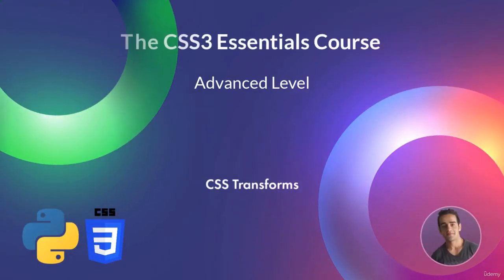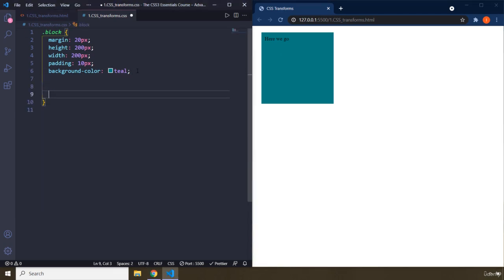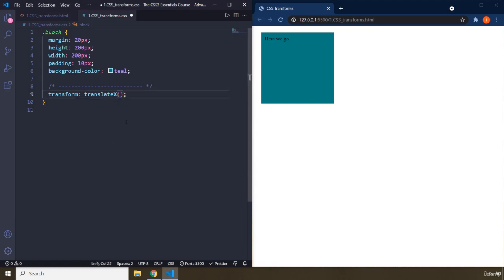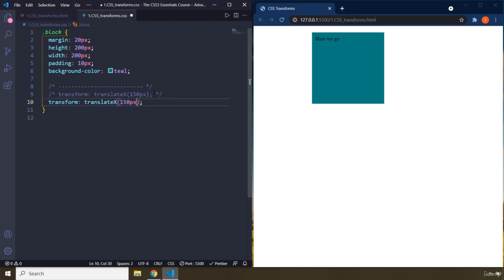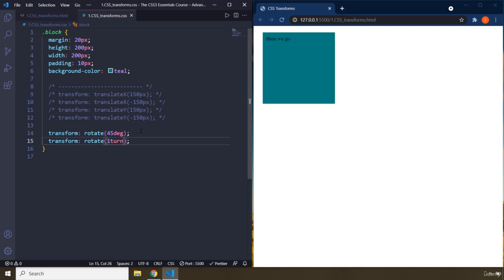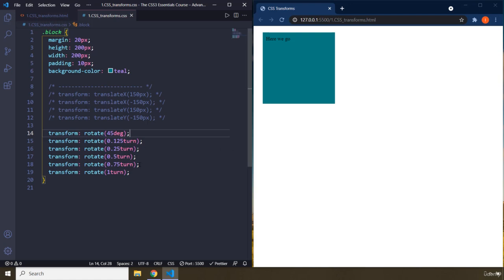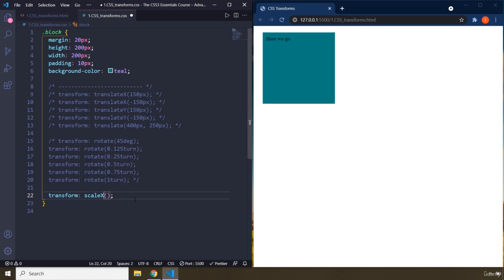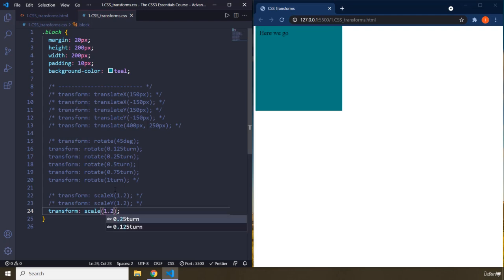1 CSS Transforms